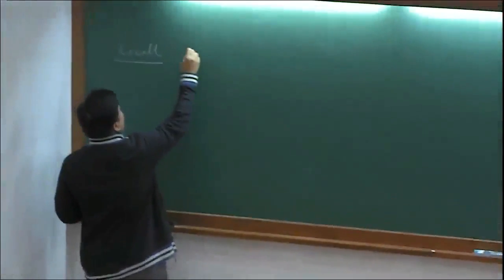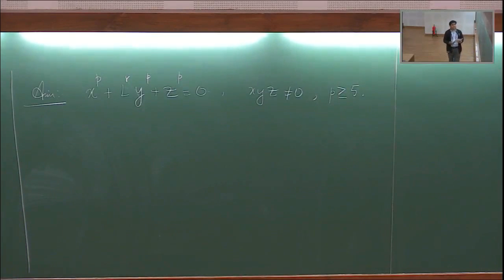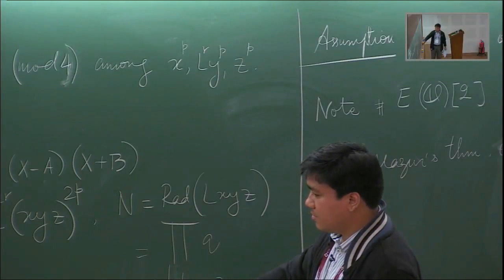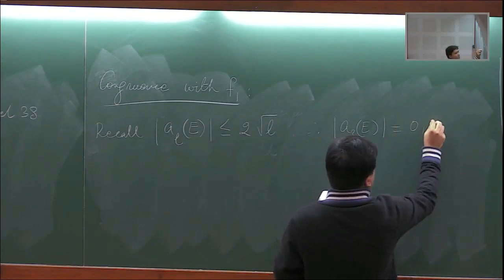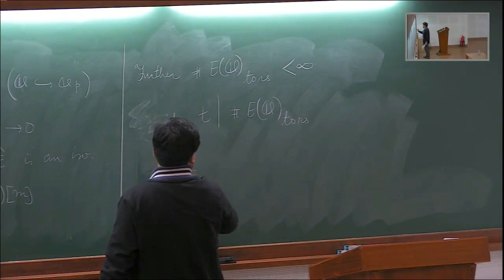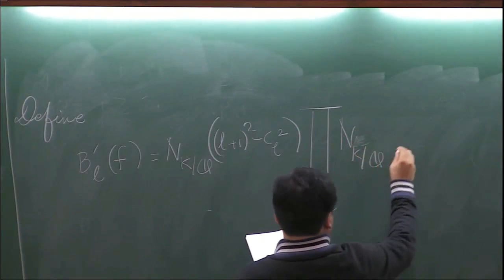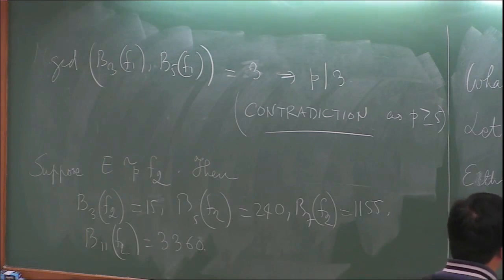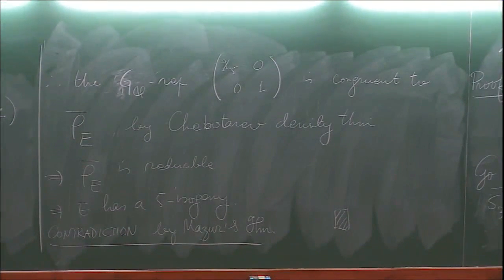Solving Diophantine equations using elliptic curves + Introduction to SAGE by Chandrakant Aribam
12 December 2016 to 22 December 2016
VENUE

0:00:00 Start
0:00:16 Solving Diophantine equations using elliptic curves + Introduction to SAGE: Recall
0:02:25 Theorem [Ribet]
0:05:46 Remark
0:08:51 Aim
0:15:00 Frey curve
0:16:53 Assumption
0:20:19 Observation
0:25:04 What happens L=19, then Np=2.19
0:27:24 Congruence with f1:
0:32:27 Saw
0:36:48 Further
0:39:53 Contradiction
0:41:10 What are we doing here?
0:45:29 Define
0:48:24 Proof
0:50:24 Go back to L=19
0:54:13 Contradiction as ps
1:05:18 Q&A